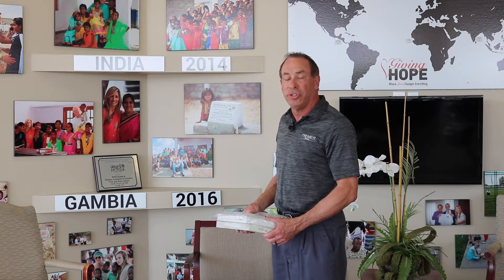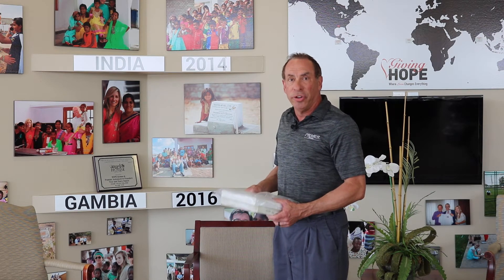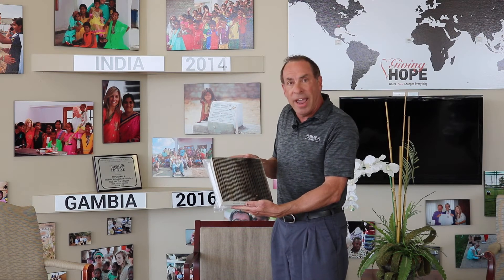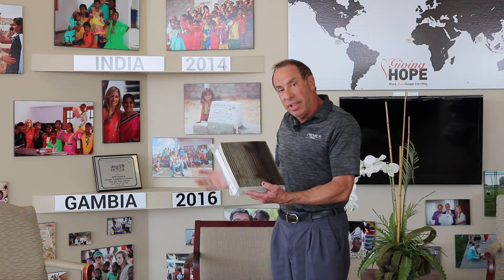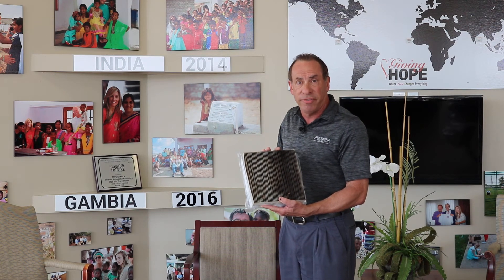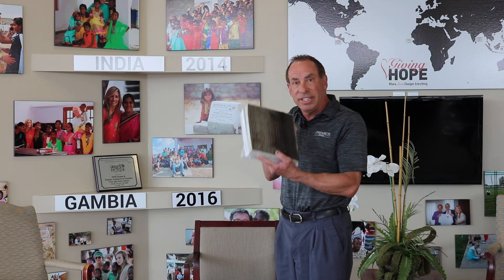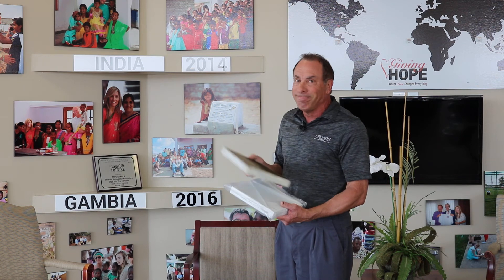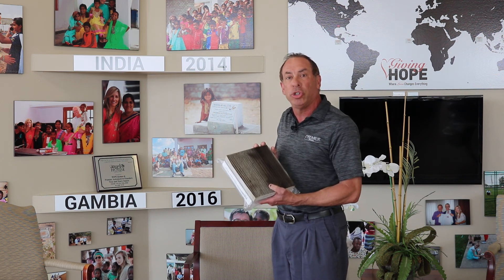Premeir Honda Air Cabin Filter